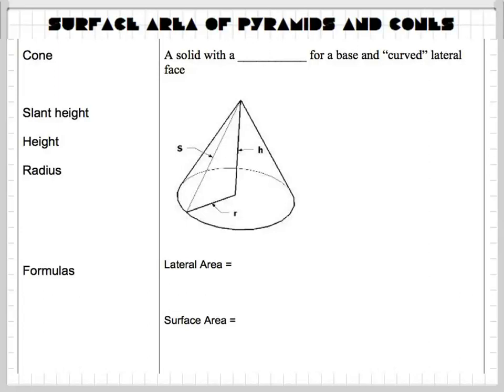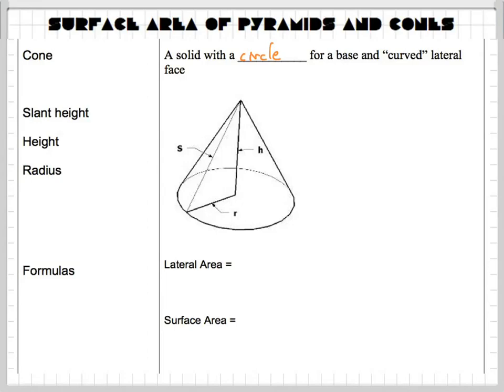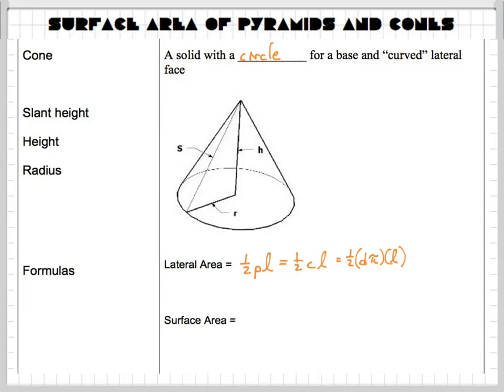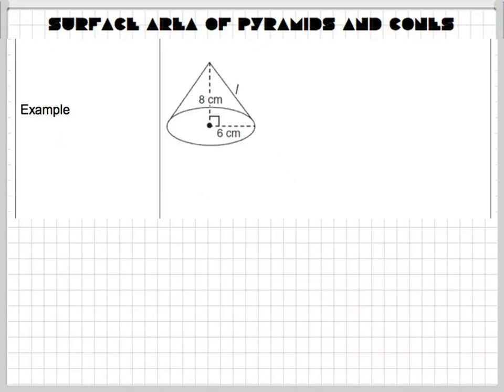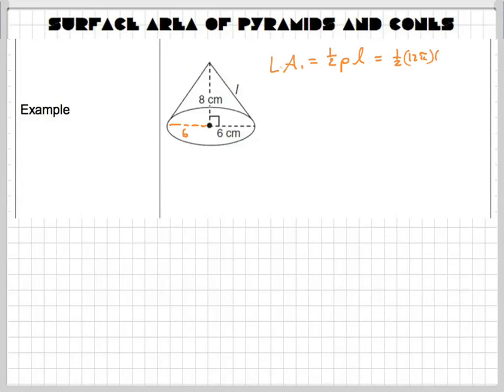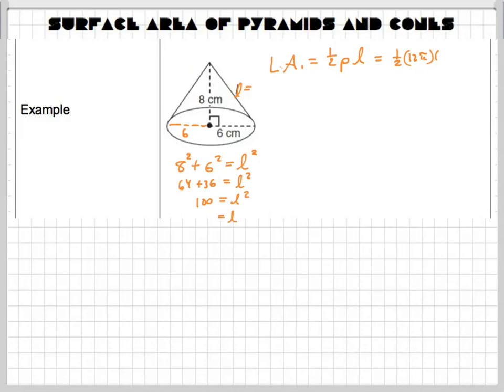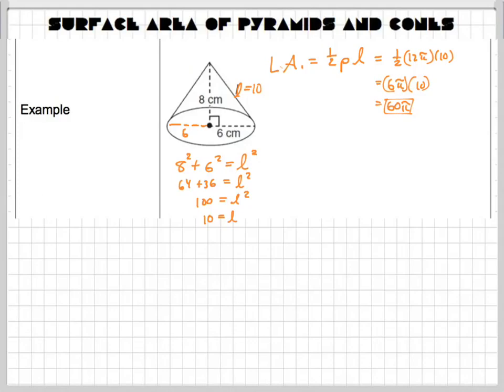Surface area of cones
How do you find the surface area of cones?